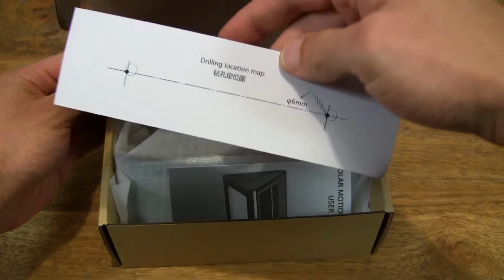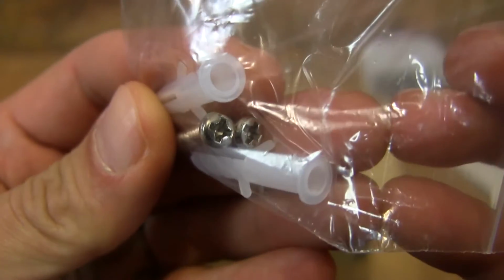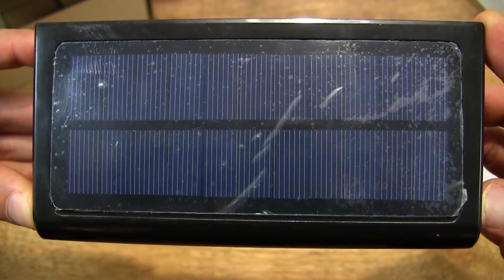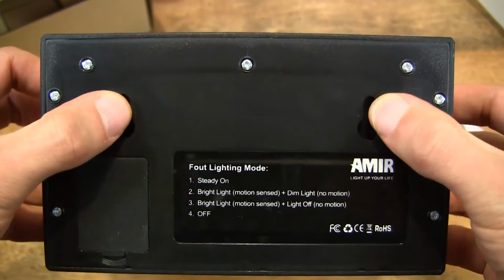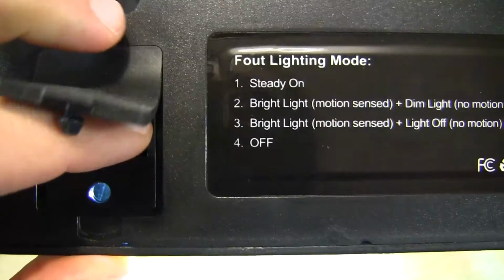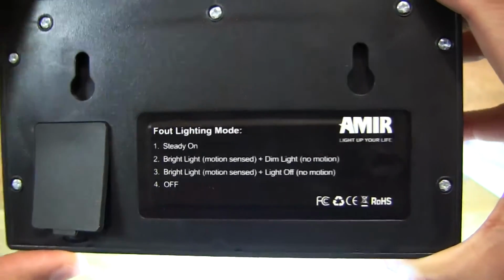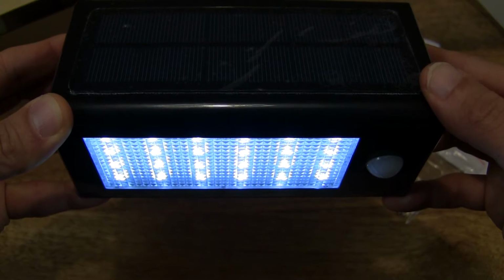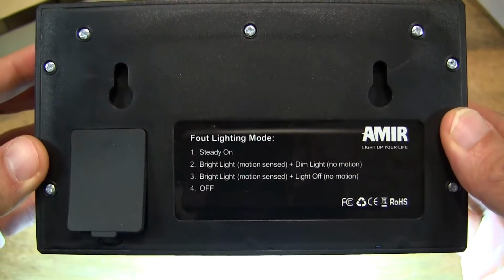Amir Solar Powered 24 LED Motion Sensor Light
Unboxing the Amir Solar Powered 24 LED Motion Sensor Light. A closeup look and test of the high output 24 LED motion sensor light.

24 LED Solar Lights, [Bigger & Brighter] Amir® Solar Powered Motion Sensor Lights, Solar Energy Led Security Lights with 4 Modes, Waterproof & Auto On/Off, Motion Sensor Light Outdoor for Patio, Deck, Yard, Garden, Home, Driveway, Stairs, Outside Wall